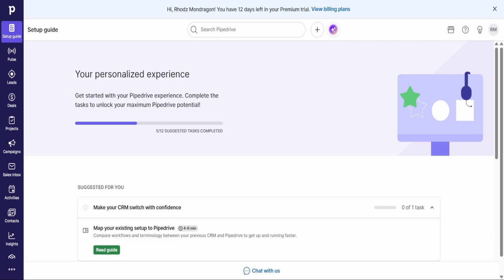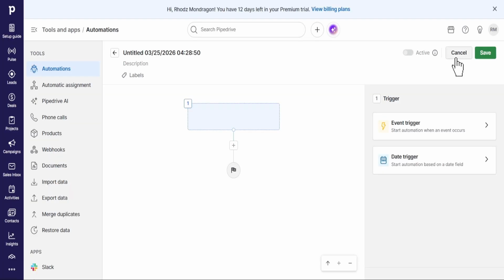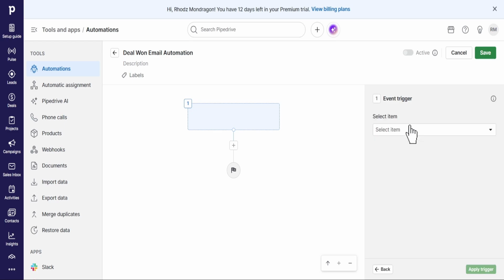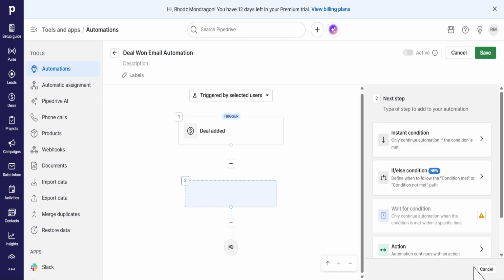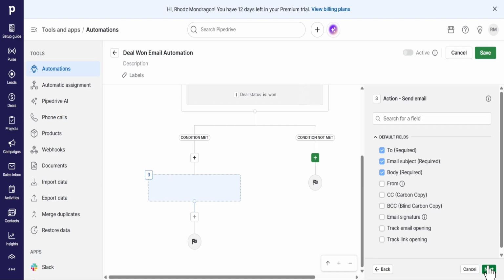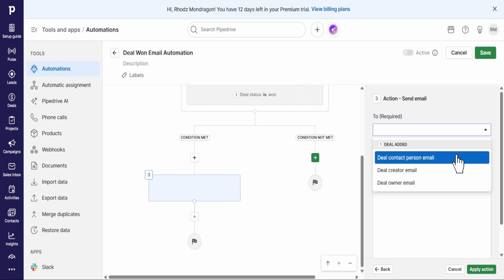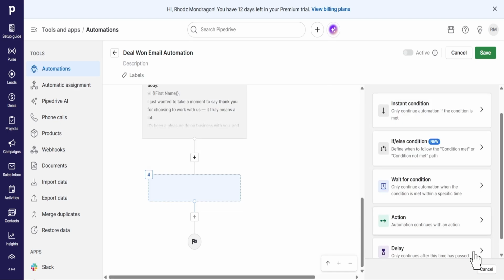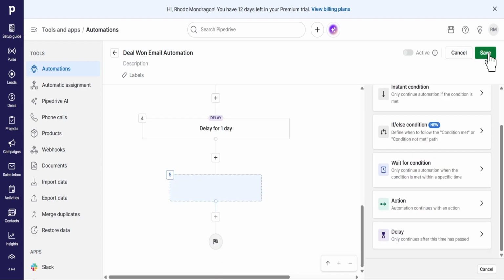How to Send Automatic Thank You Emails After Closing a Deal in Pipedrive (Step-by-Step)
In this step-by-step tutorial, learn exactly how to set up automatic thank you emails in Pipedrive that send after you close a deal.

You’ll build a simple automation that triggers when a deal is marked as Won, adds a short delay, and sends a professional thank you email — keeping your follow-ups consistent and timely without manual work.

What you’ll learn:
- Accessing Automations in Tools & Apps
- Setting up a Deal Won trigger with conditions
- Creating and customizing the thank you email
- Adding a delay for natural timing
- Making the automation active